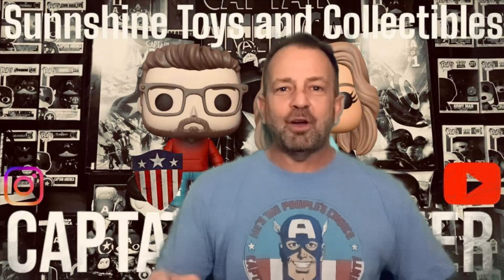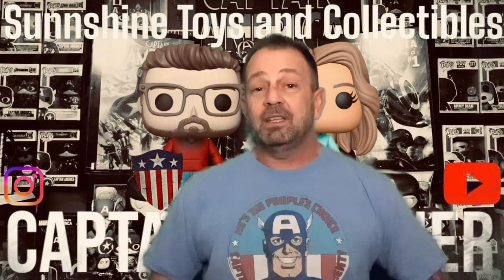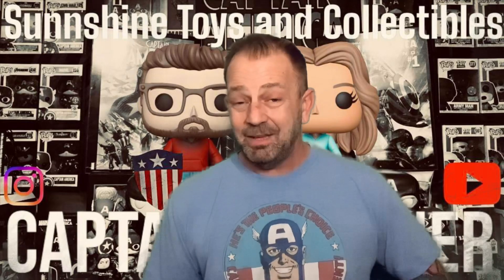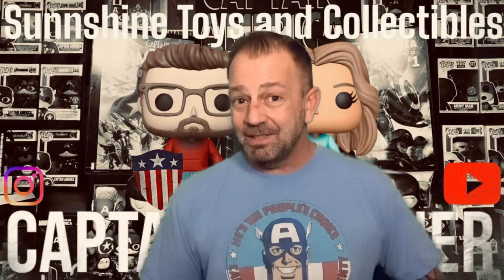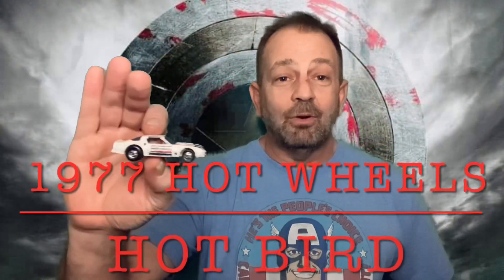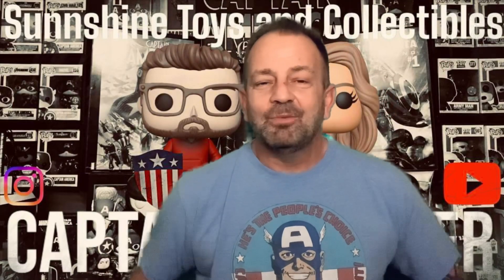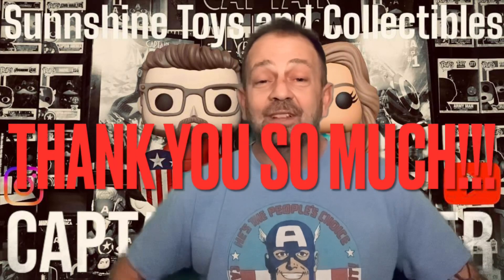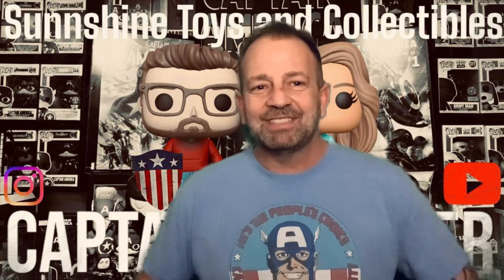What’s the oldest item in my collection?? 🤔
New gets old! 🥱
The Captain looks at some of his favorite old toys! ❤️
What’s his oldest toy in his collection???